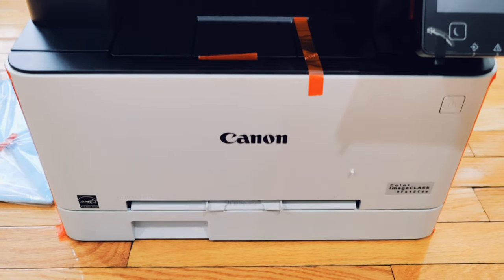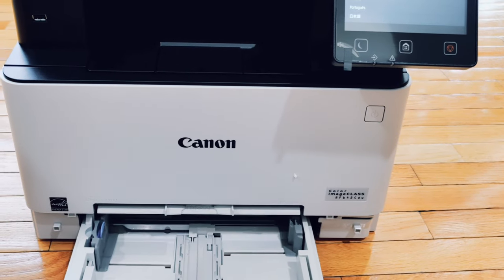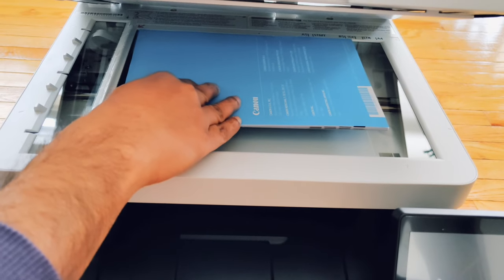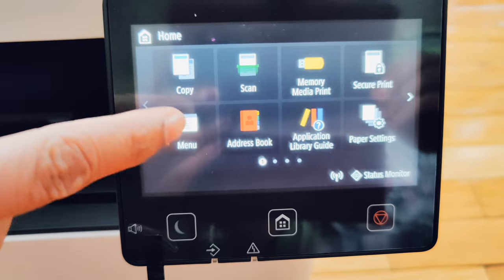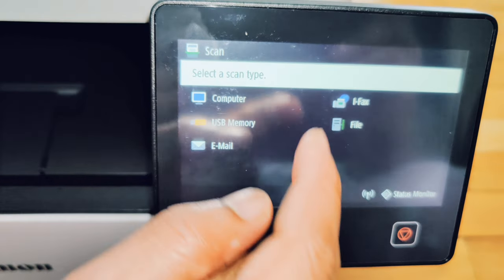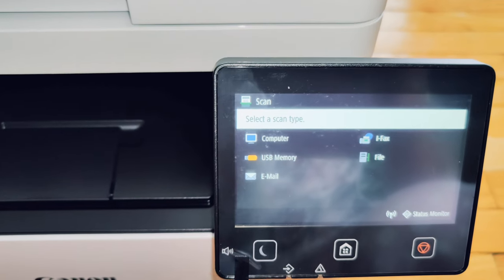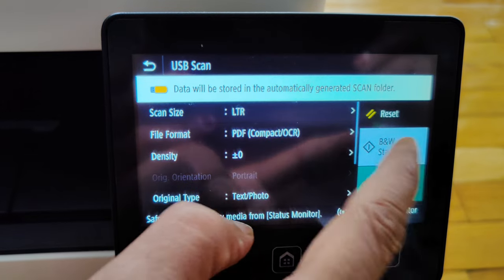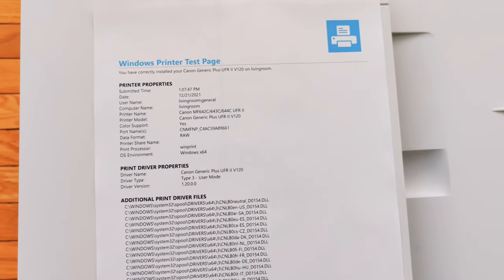Canon Printer MF644CDW Review | Mom & Daughter's Cookery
Hey there! Welcome to Mom and Daughter's Cookery! Today we decided to show you a review of this printer, and it is a highly recommended printer. :) Bye, see you in our next video!!